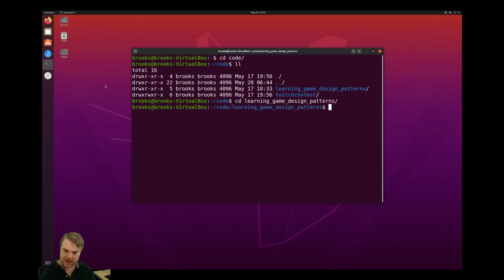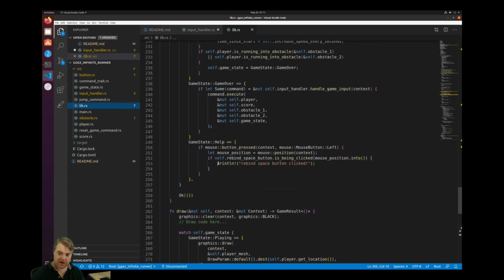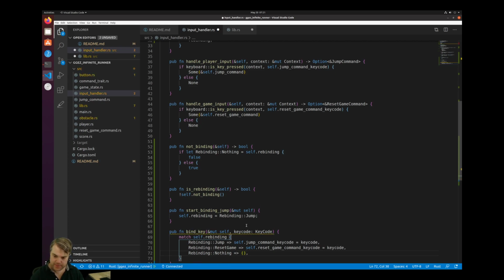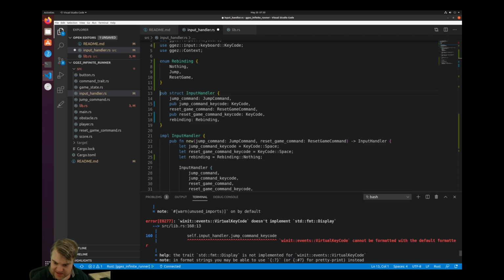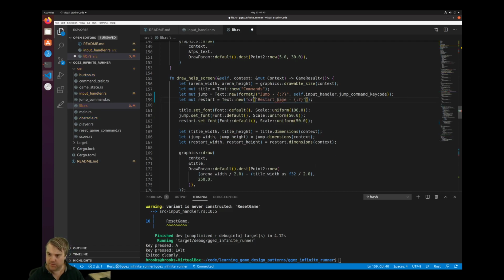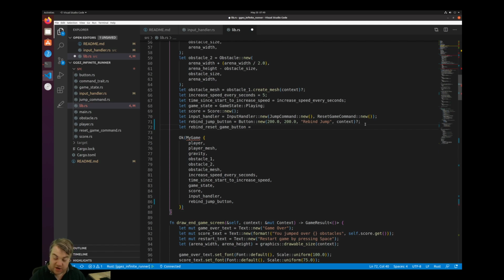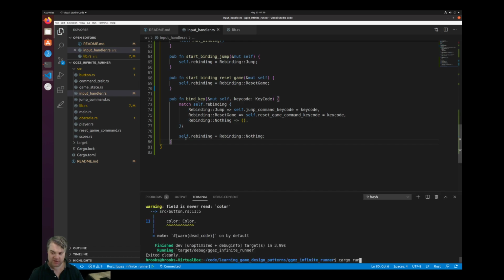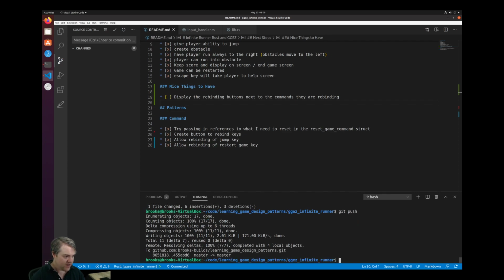Game Programming Patterns part 5.3 - (Rust) Command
Links